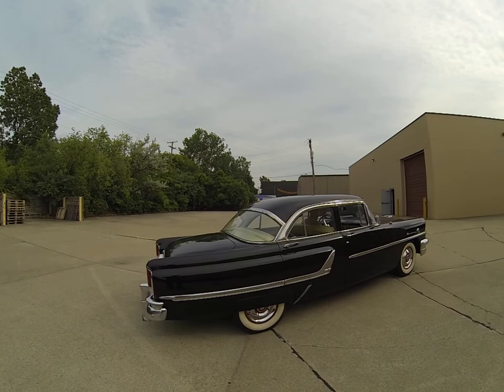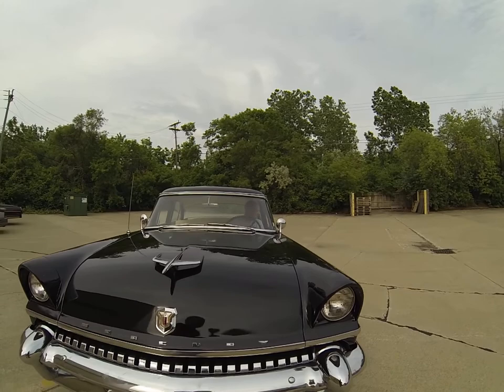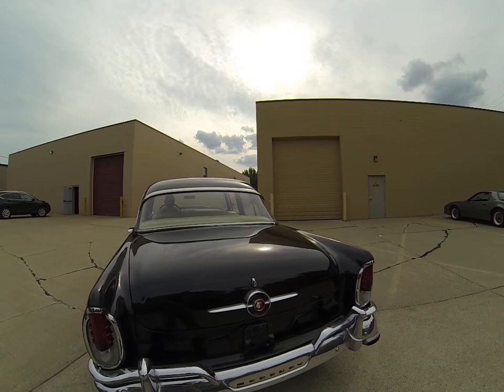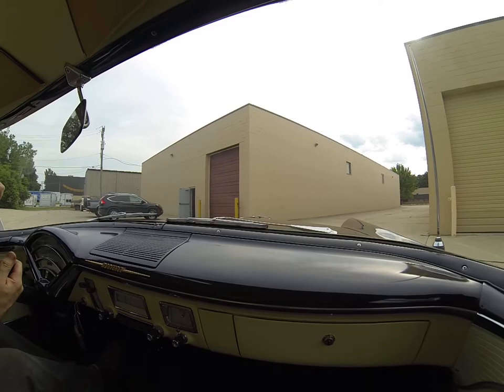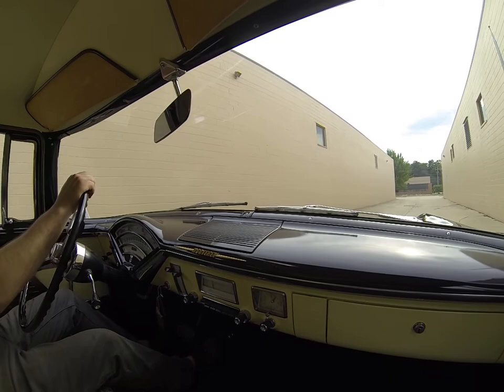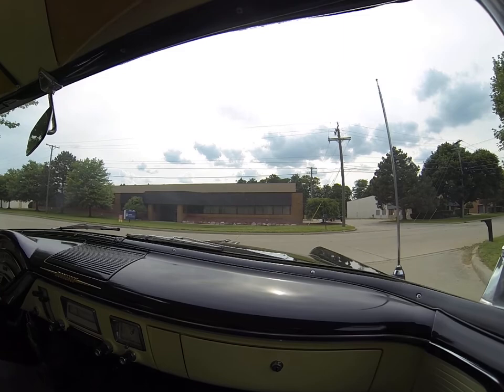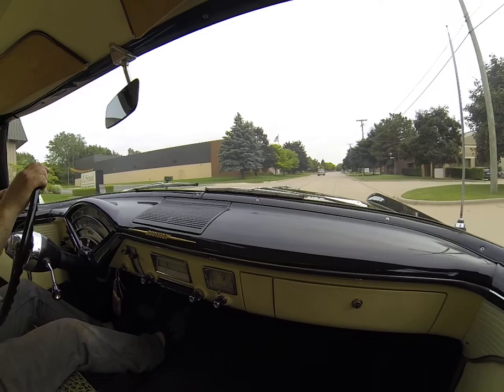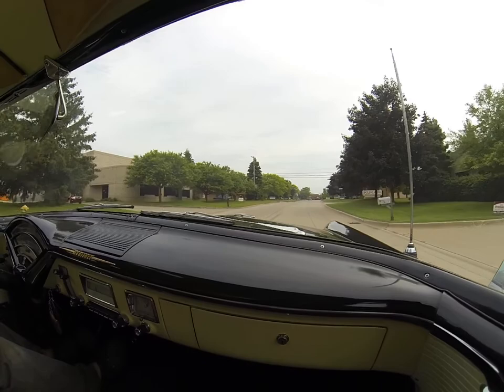55 Mercury Monterey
55 Mercury Monterey, all original survivor